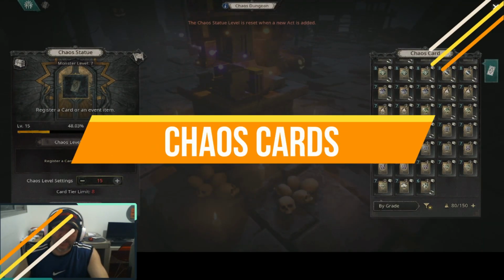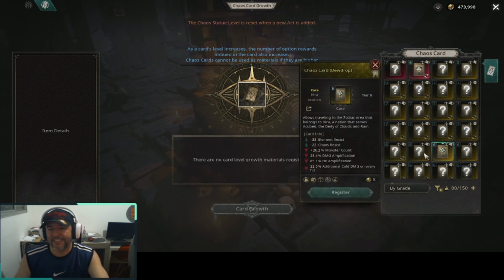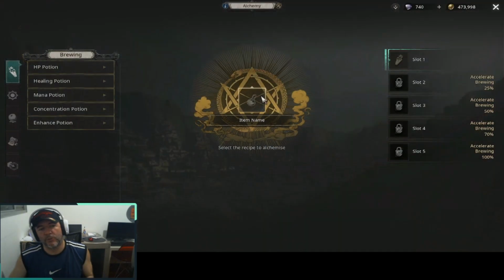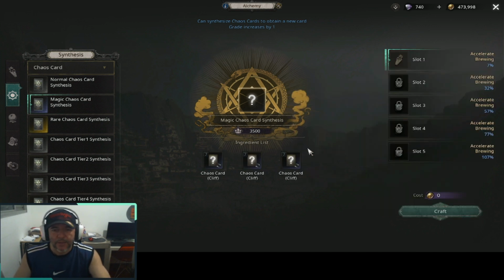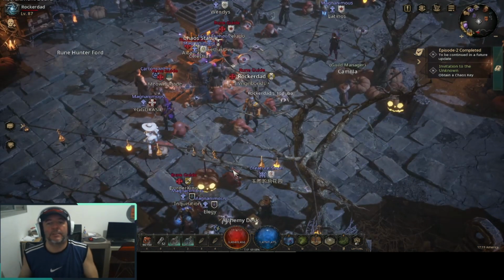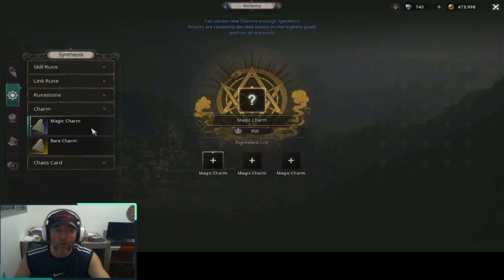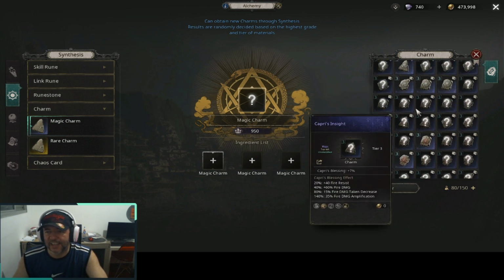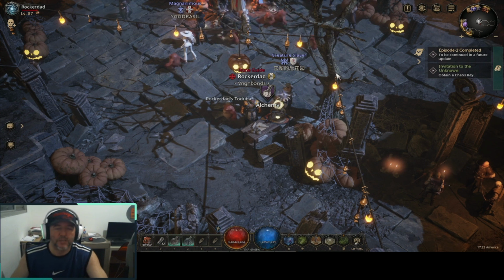Manage your chaos cards and charms without getting a full bag and storage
You can easily find all my videos in the discord server as well as chat with others about the game!

Birth of the 13th Being, Evil God Serpens
Light came from darkness, and that light split into 12 different divine beings.
The 12 beings that rose from the void shared their powers to create Traum and lived peacefully amongst their descendants. The descendants prospered under the blessings of the 12 beings who were now worshipped as gods. But one day, an unexpected being, Evil God Serpens came into existence.

Main Features

UNCHANGED - The fun of Hack & Slash comes from annihilating countless enemies at once.
As a genre where character growth is tied to devastating enemies to obtain new items, the focus was set upon the proposition to "gain strength after wiping out enemies" during development.
Stirring away from the typical growth system, players will be able to enjoy
completing their own unique builds.

UNDEFINED - Freedom to Select Various Combat Styles
There are no defined classes in UNDECEMBER.
Once a character is created after customization, players will be able to
freely change around gears and skills based on personal playstyle.
Builds are divided into Strength, Dexterity and Intelligence types, but there are no gear or combination restrictions.
Players are free to cast magic with a sword or summon minions with a bow, or create any new unique builds of their own.

UNLIMITED - Infinite Combination of Skills
Runes are classified by Skill and Link Runes. Link Runes assist the effects of Skill Runes. These Runes can be equipped in a separate space called the Rune Cast, and can be obtained through farming or by completing quests.
Each Rune has levels and grades, which can be upgraded with
materials obtained through farming.

UNSTOPPABLE - Never-ending Choice of Contents
- Acts: The main scenario of the game.
- Chaos Dungeon: End-game content available after completing the main scenario.
- Boss Raid: A cooperative content with up to 8 players.
- Guild: Gather up to 50 members to gain exclusive benefits such as Guild Buffs.

Track: Be Yourself (Instrumental) by Sinyells